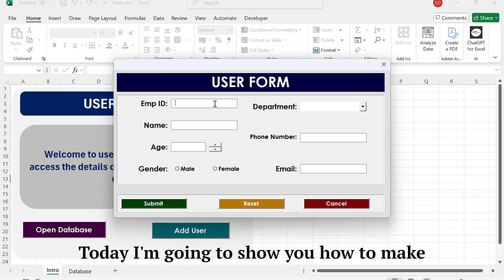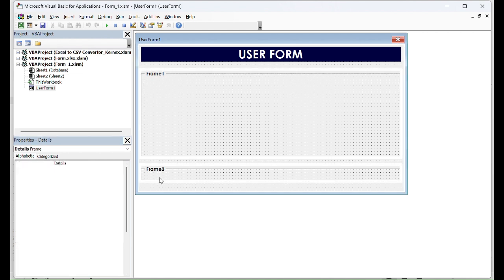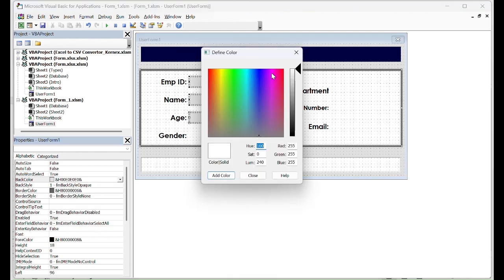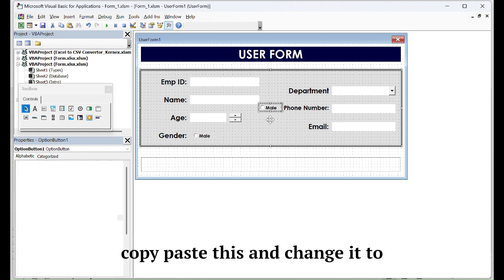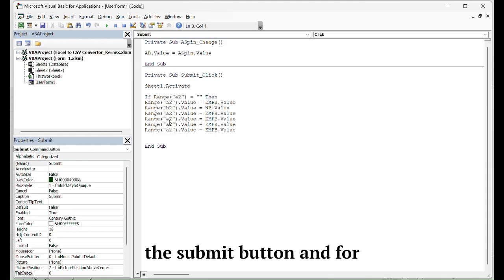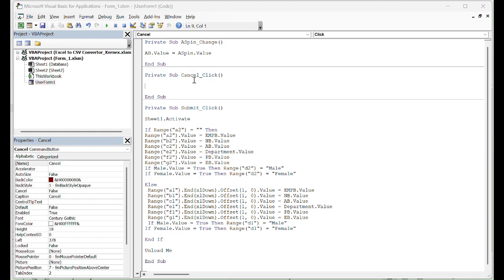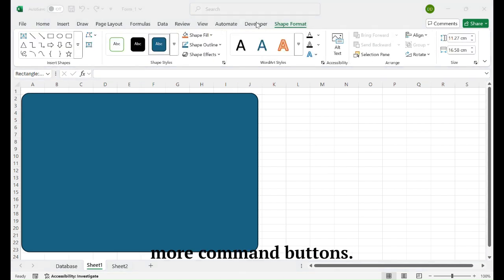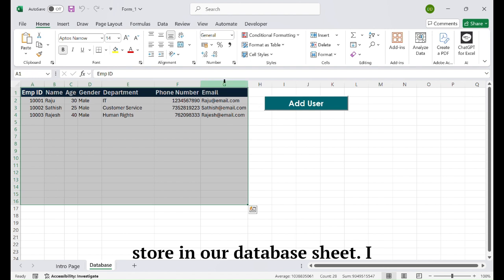How to Create a UserForm in Excel Using VBA | Step-by-Step Tutorial | App hacks HQ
Learn how to create a fully functional UserForm in Excel using VBA! This tutorial walks you through every step — from setting up the form to adding controls like textboxes, labels, buttons, and writing the code to handle user input.

📌 In this video you will learn:

How to open the VBA editor in Excel

How to insert and design a UserForm

How to write VBA code for form controls

How to display and close the form with a button

Best practices for clean and reusable code

✅ Perfect for Excel beginners and intermediate users looking to automate data entry and build custom forms inside Excel.

Timeline
00:00 Intro
00:31 Making Database and Department Types
02:44 Making the User Form
17:09 VBA Code for Submit Button
24:24 VBA Code for Cancel Button
24:38 VBA Code for Reset Button
26:20 Add Command Button in Sheet
29:10 Add Introduction Page
34:23 Outro